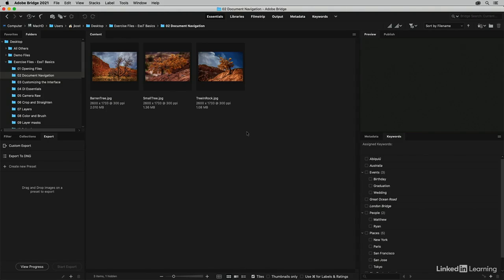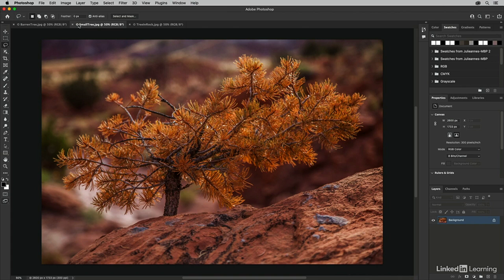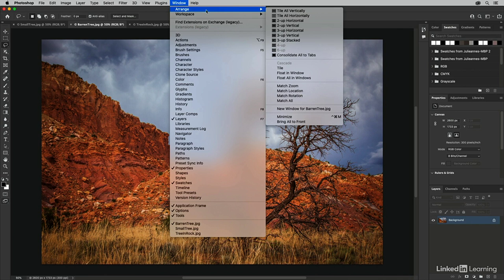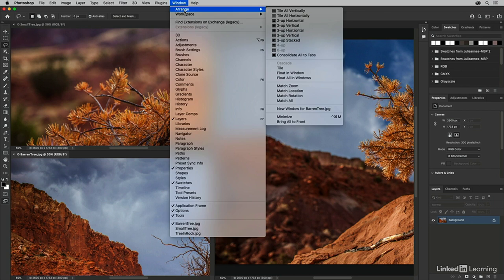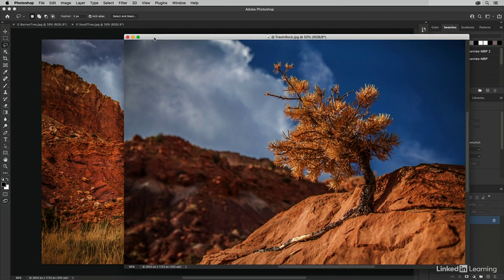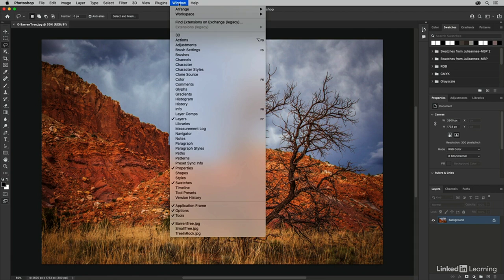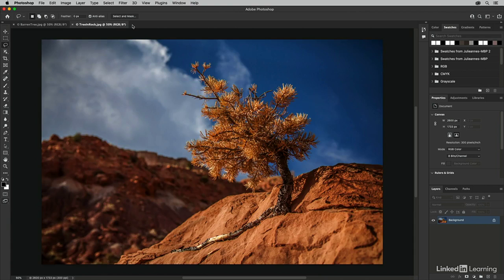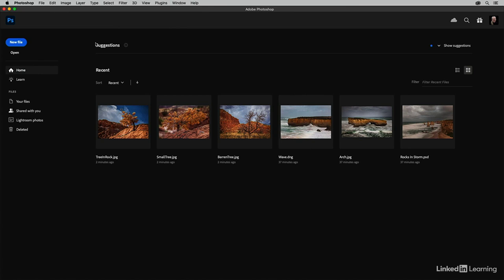Working with multiple documents in Photoshop 2022